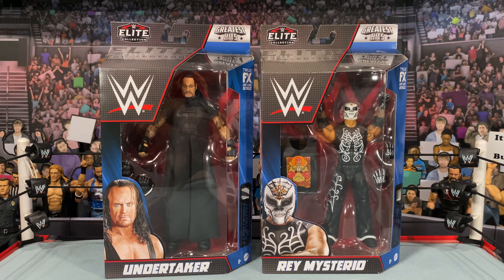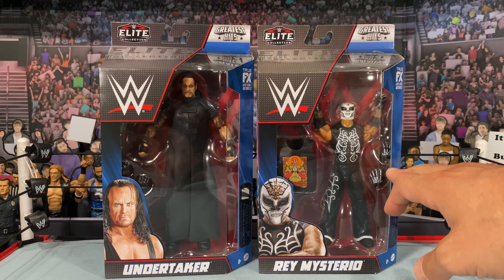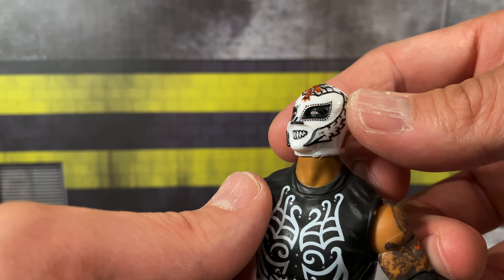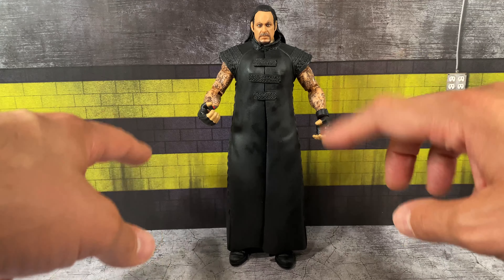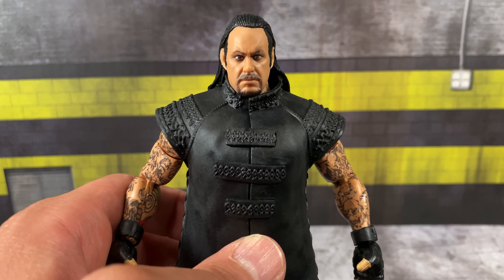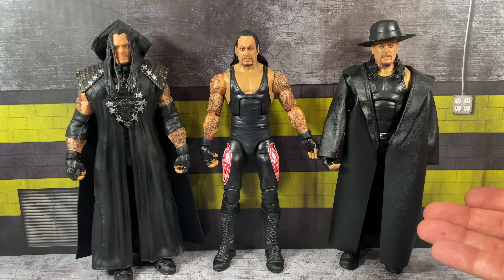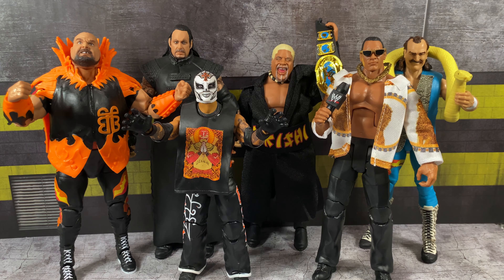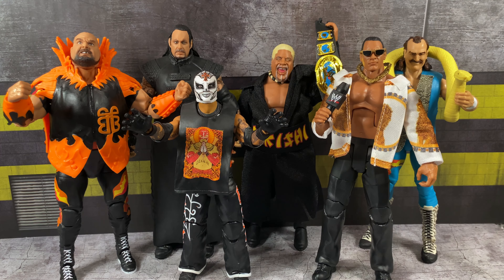WWE Mattel Elite Greatest Hits Series 1 Undertaker & Rey Mysterio JR Figure Review!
Today we unbox and review WWE Mattel Elite Greatest Hits Series 1 Undertaker & Rey Mysterio JR!